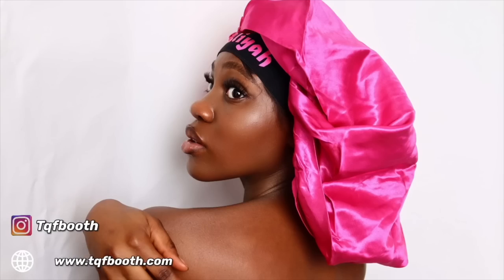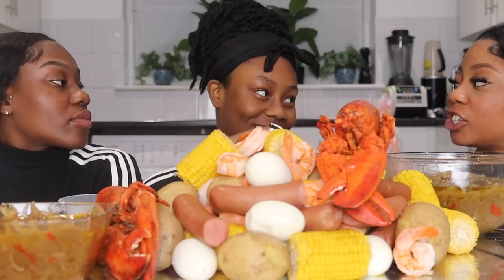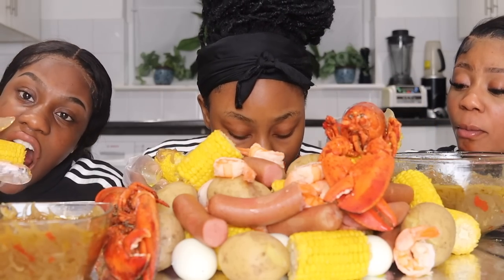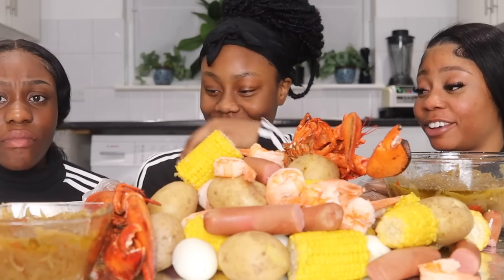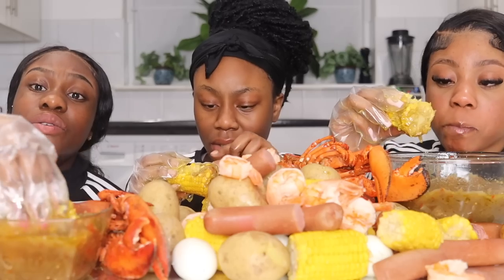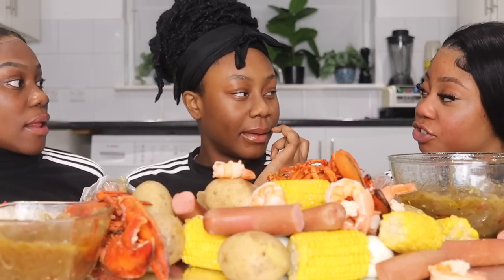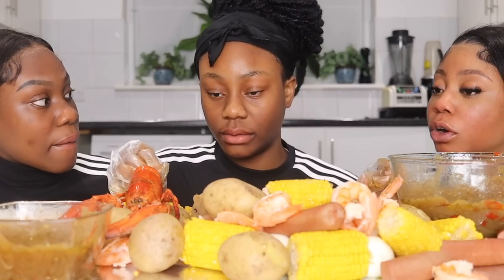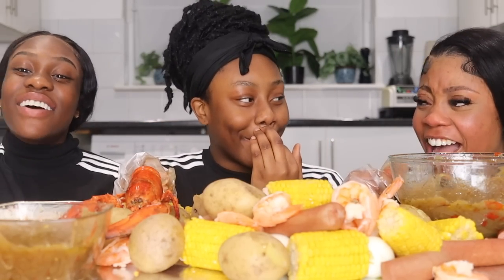SEAFOOD BOIL MUKBANG DRENCHED VS. DIPPED! (LOBSTER TAIL, MEGA PRAWNS...) | The queens family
-Follow The Queens Family Instagram:
the.queensfamily

REMEMBER that if you purchase our bonnets YOU will have a chance to be reposted on our official ), instagram page (@the.queensfamily) ALSO on our youtube channel (The queens family).

The only thing you need to do is to send a picture of yourself wearing the bonnet and dm us @the.queensfamily

I can't wait to see your beautiful pictures

Thank you guys too much for supporting us! Please follow the instagram page for updated!

The queens family instagram: the.queensfamily

MORE ABOUT US:
Welcome To The queens family! We're a NIGERIAN family based in UK, here to spread positivity. We're all about challenges, fun games, mukbangs, adventure, and sharing our family journey. Join us every week in sharing the good times of Silvia, Kelvin, Stefany, Vanessa, Aaliyah, Silvia, Michelle, Ehrune, Sasha and Asher!

LYING IN FRONT OF MY DAUGHTER THE ENTIRE VIDEO TO SEE HOW SHE REACTS! | *SHE WAS SO CONFUSED*

The KYLIE LIP PRANK On My African Dad *NEVER AGAIN!!* 😱 | ft PEANUT BUTTER SOUP, GOAT MEAT & FUFU